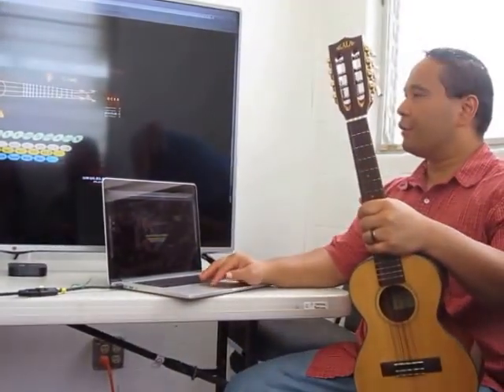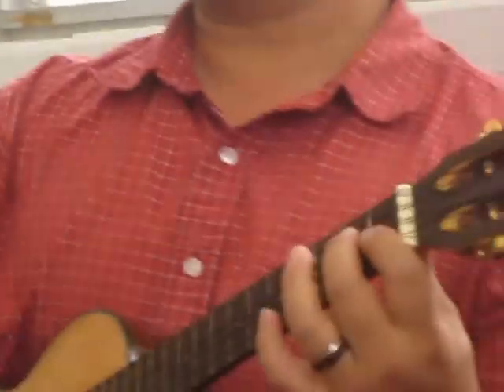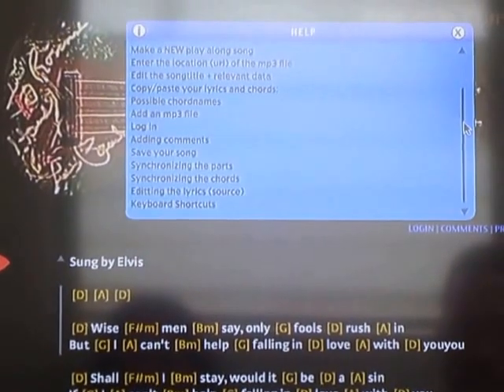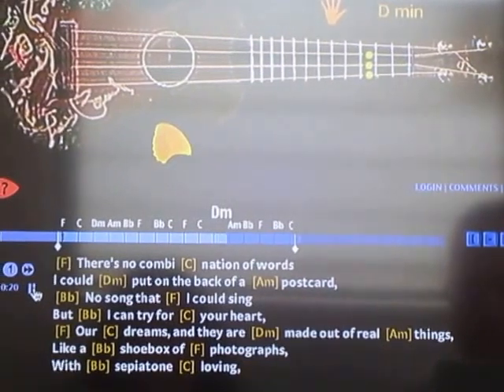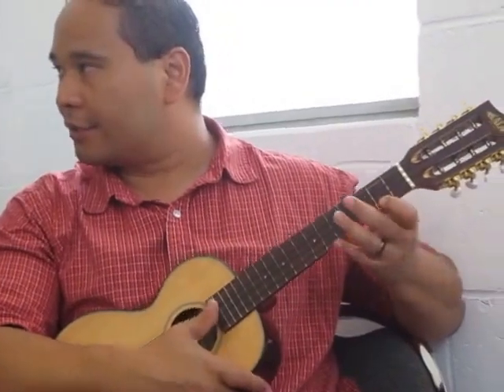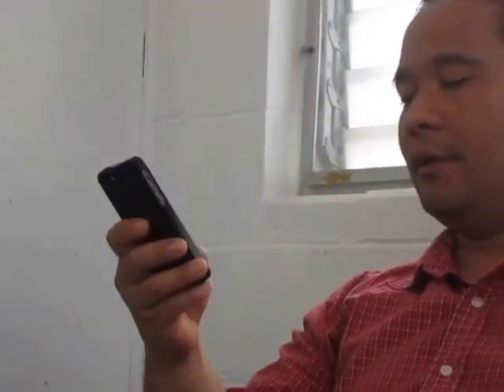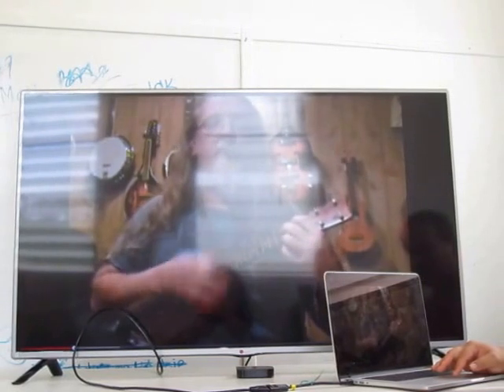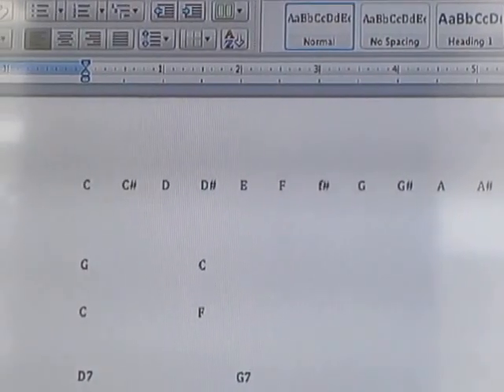Gavon Wong Explains Ukulele Chordfinder App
Learn to play 'ukulele chords online with this simple application. Gavon is a course developer in the IT department at Kamehameha Schools at Kapalama.
Workshop at the Hawai'i Macintosh Apple Users Society (HMAUS)
Spring Fest at Nu'uanu Baptist Church on May 9, 2015